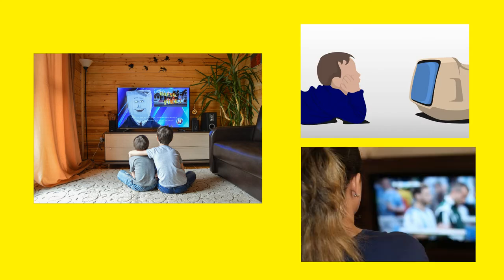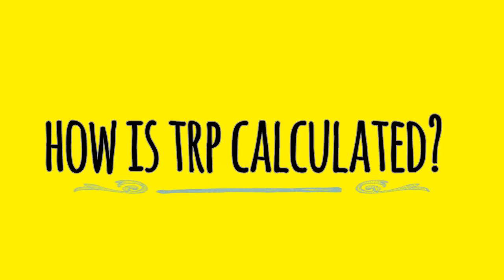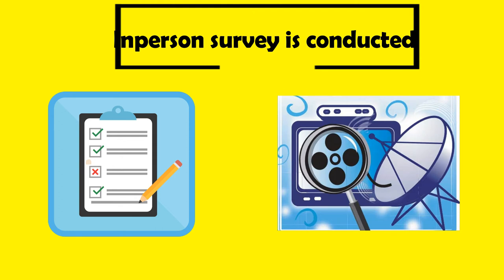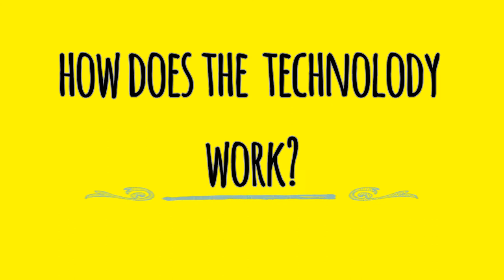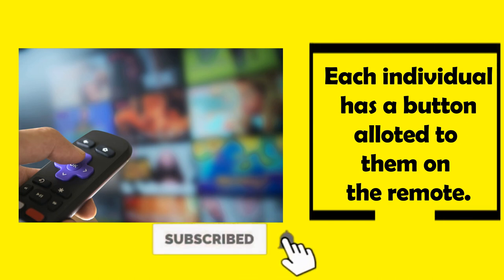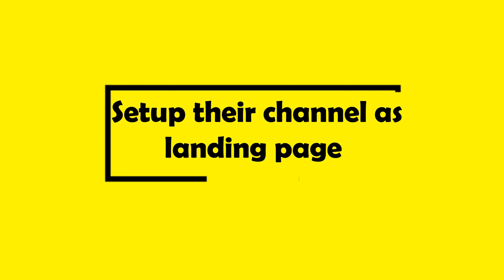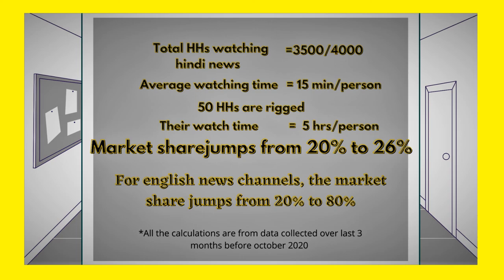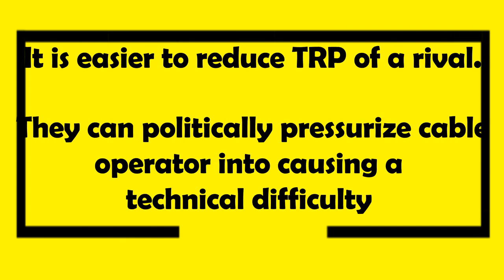How does India's TRP system work?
This video explain's the workings of our TRP system.
The TRP scam has been making headlines for the past few days and it made me curious about the system's working.